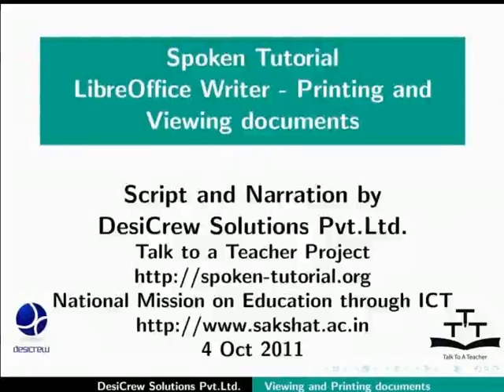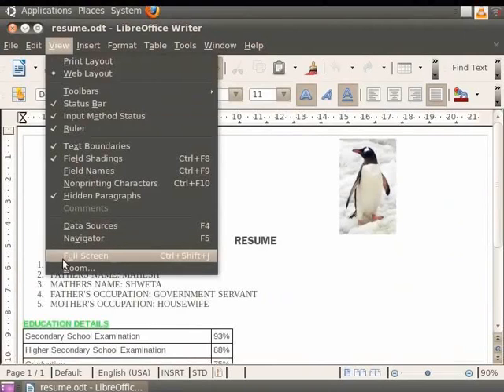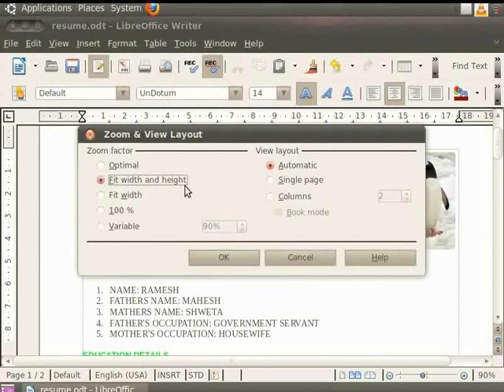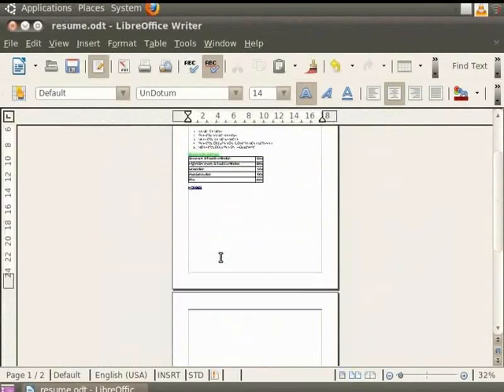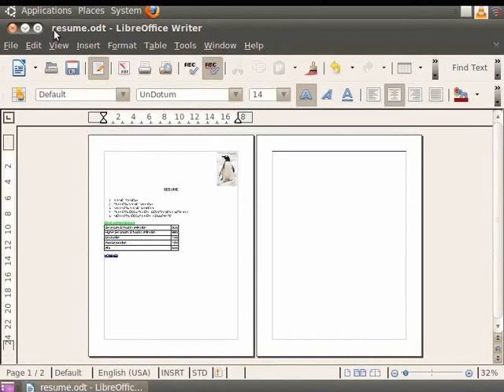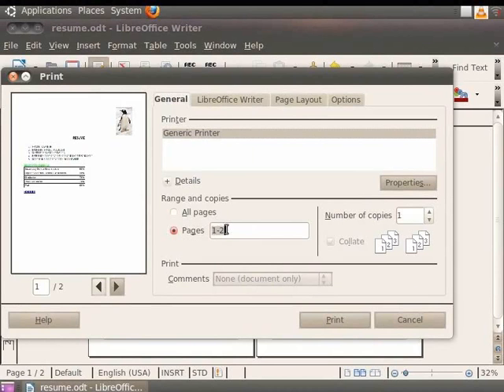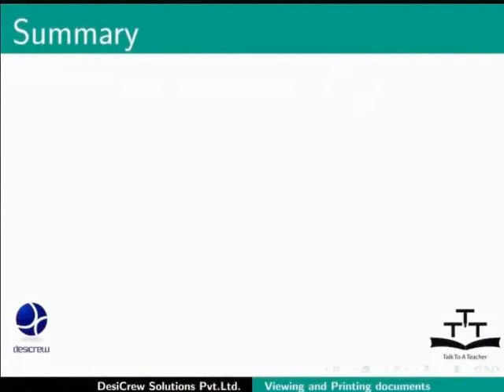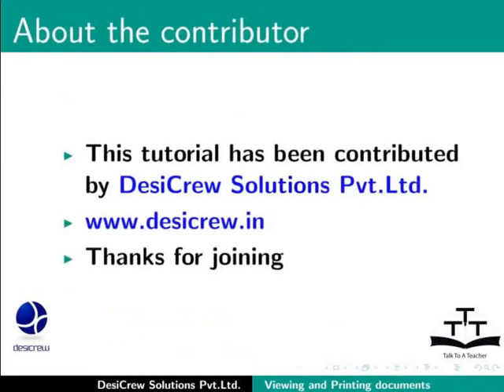Viewing and printing a text document - English